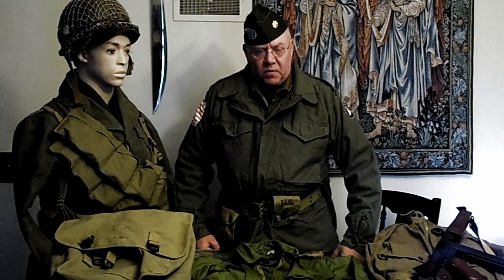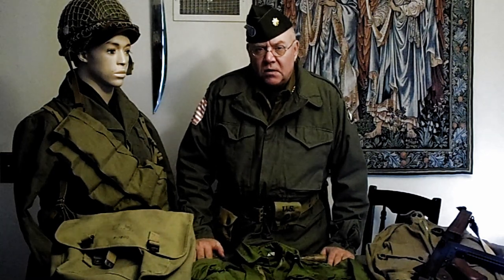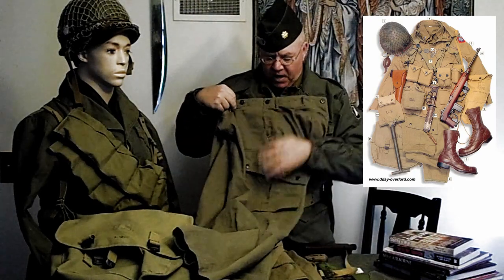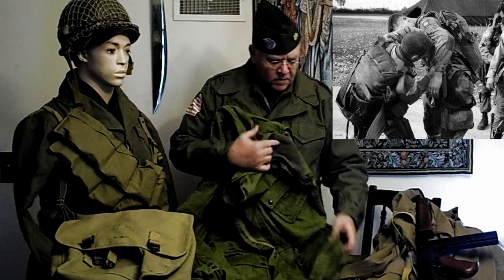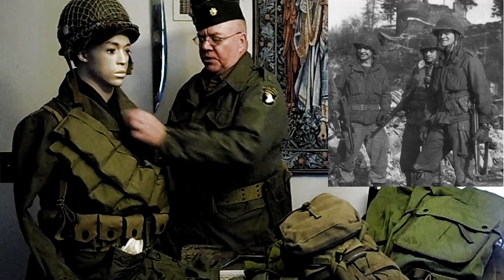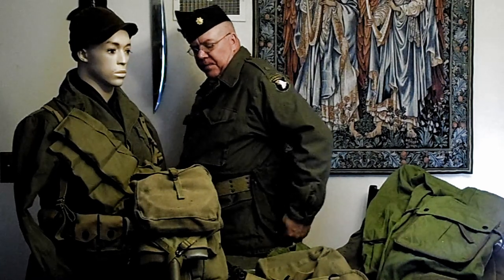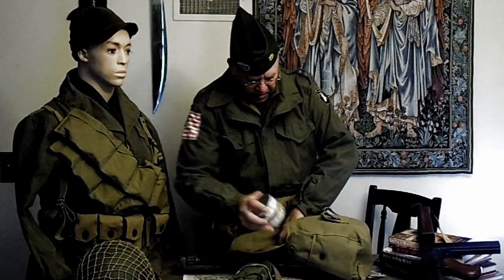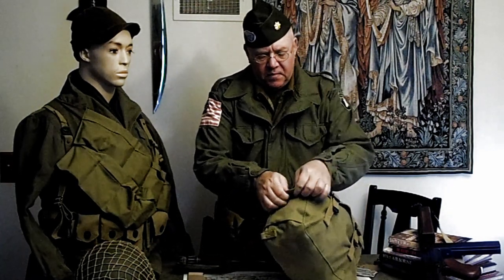Basic Impression American Airborne December 1944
Major Thorne discusses the basic uniform impression of an American G.I. is the 82nd or 101st Airborne Divisions during the Battle of the Bulge, December 1944.